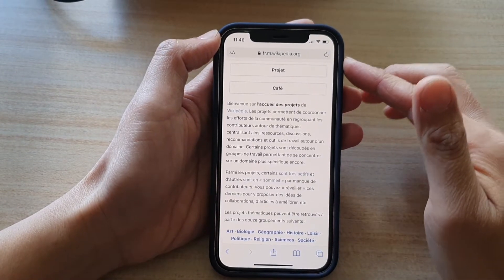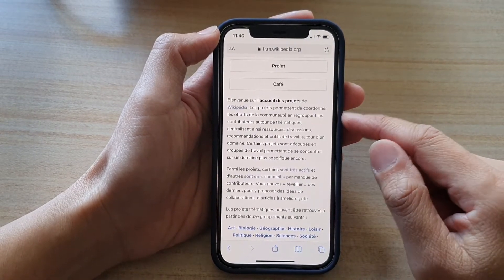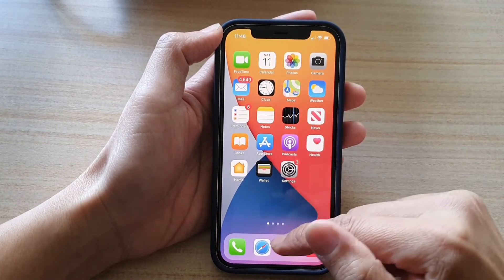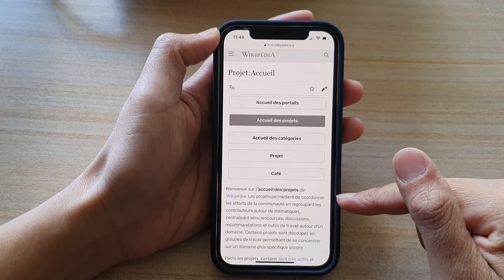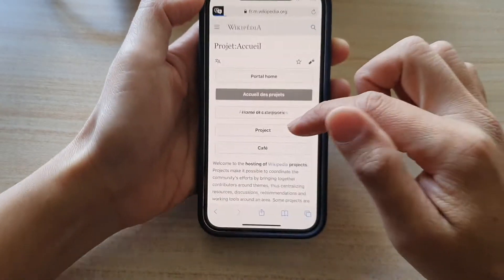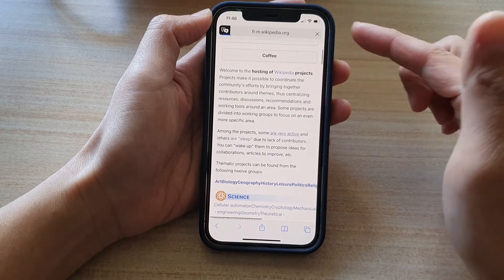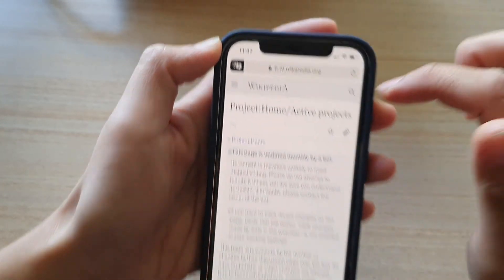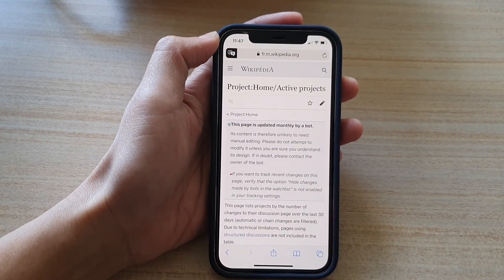iPhone 12: How to Automatically Translate Text To English In Safari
Learn how you can automatically translate text to English in Safari on iPhone 12 / iPhone 12 Pro.